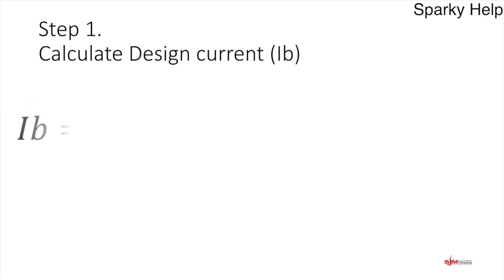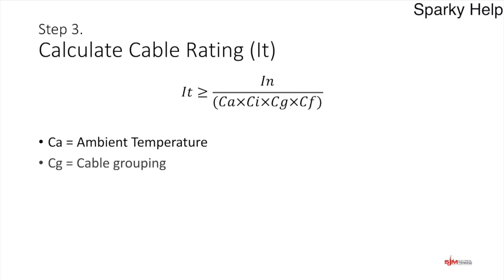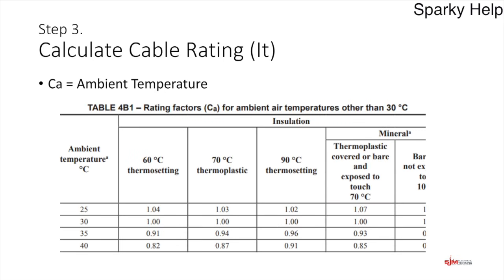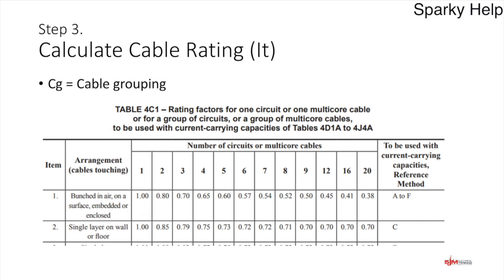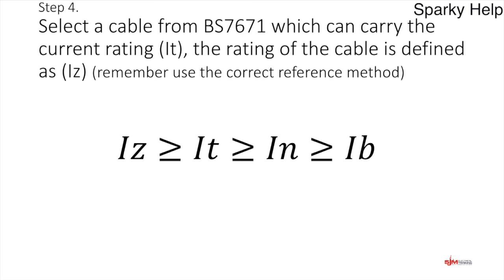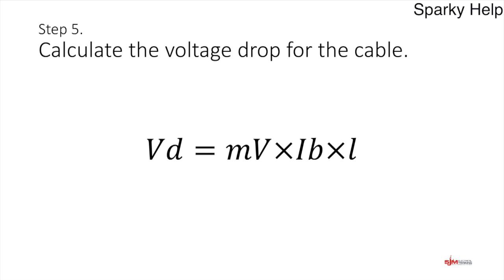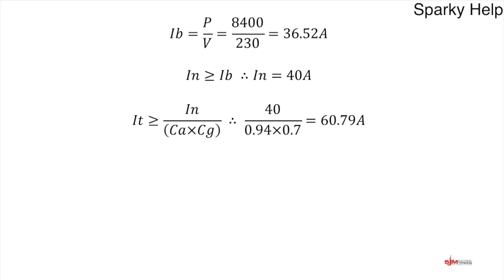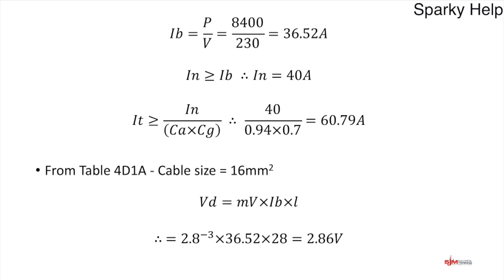Easy Guide to Cable Sizing and Cable Calculations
How to size electrical cables for various electrical loads using the electrical wiring regulations 18th edition.  This step by step guide will guide you through the process for all events enabling you to carry out basic electrical cable sizing for all your needs, such as new shower circuits or just up and coming exam revision for all level 3 students.

Addendum: 2.3^-3 should read 2.3x10^-3 (2.3mV).